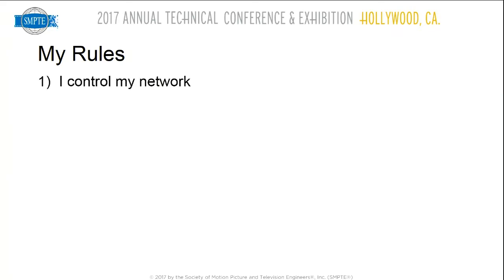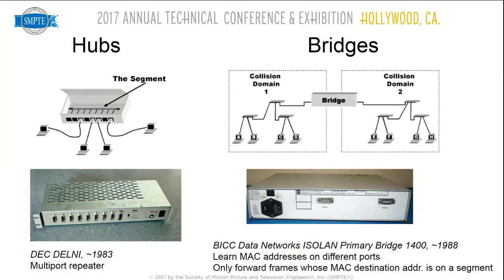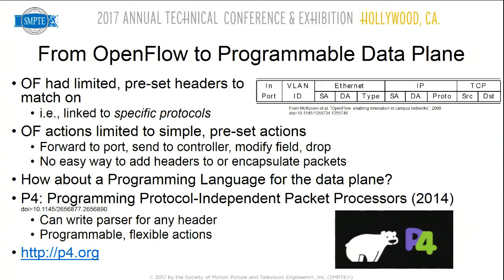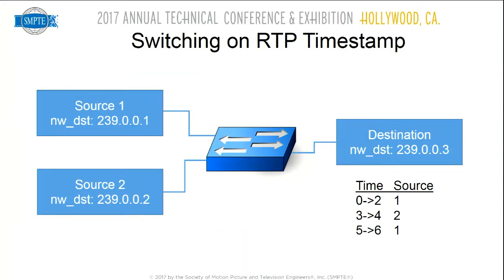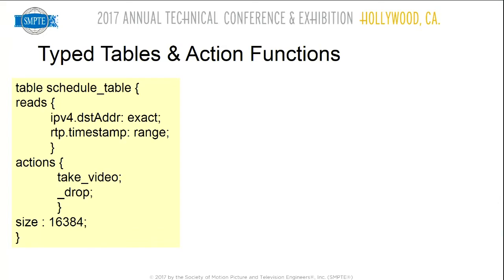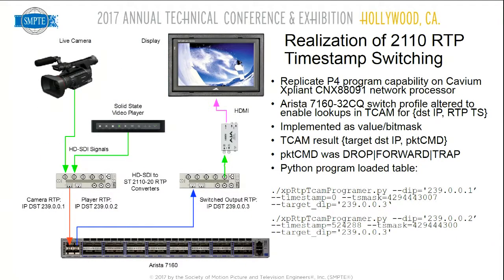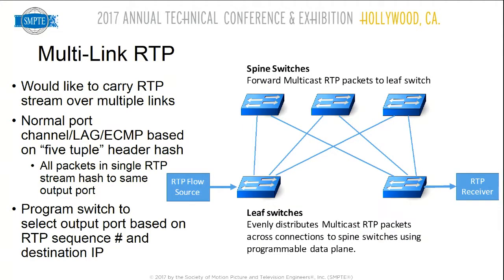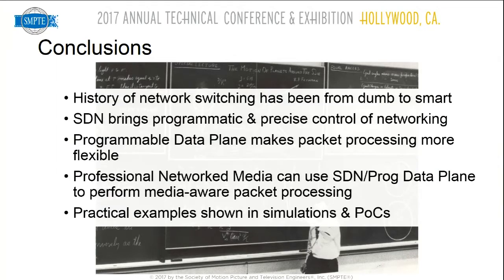SMPTE 2017: Programmable Data Plane for Professional Media Networking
Programmable data plane pipelines are now available in line rate packet processors implemented in commercially-available Ethernet switches. This development can provide useful functionality for professional media IP networks. This new programmable pipeline can be accessed to provide functions not possible with prior commercially available Ethernet offerings. The programmable pipeline and the functionality it enables can now become a key part of an SDN controlled professional media network. SDN gives network operators programmatic control over their networks. In SDN, the control plane is physically separate from the forwarding plane, and one control plane can control multiple forwarding devices.  But non-programmable data plane SDN APIs (such as OpenFlow) are limited by implementation decisions made in the hardware data plane, such as a fixed number and format of packet headers, and a fixed set of actions that can result from match/action tables.  Also communication between the data plane and control plane results in a high level of latency between control decisions and re-configuration of the data plane. Programmable data plane technology enables a more flexible method of controlling packet processing that can be performed at line-rate.  The packet processor parser can be programmed to extract any header desired, and match/action tables based on those headers can be more complex than in non-programmable switching solutions.  One new application of the parsing of specific application-layer headers is frame-accurate video switching of SMPTE ST 2110-20 video flows based on the RTP timestamp. Also, if the data plane is programmed to extract ST 2110-20 video header fields, switching decisions could be made on sample row number and offset fields to selectively switch packets for video compositing. This paper provides descriptions of these applications in the P4 data plane programming language, discusses implementations of some of these applications on actual programmable data plane ASICs, and evaluates how far real implementations can be scaled up.

Presented By: Thomas Edwards